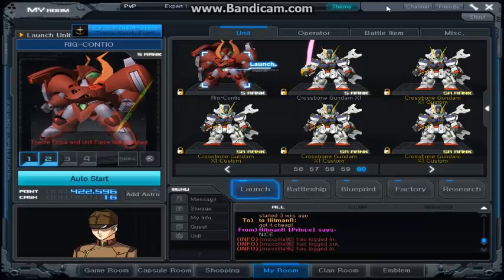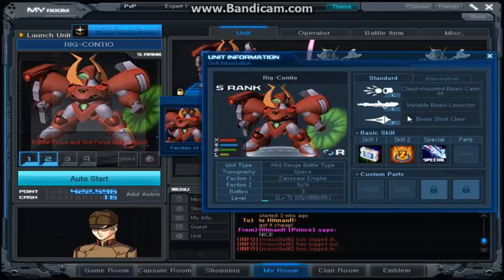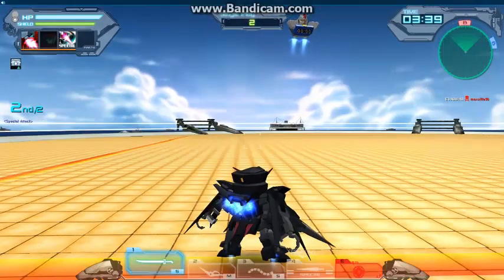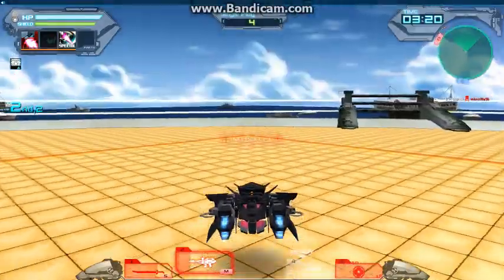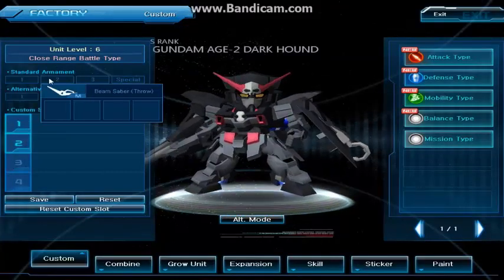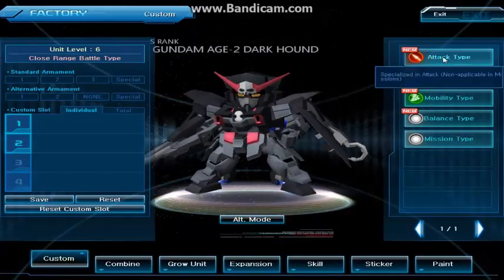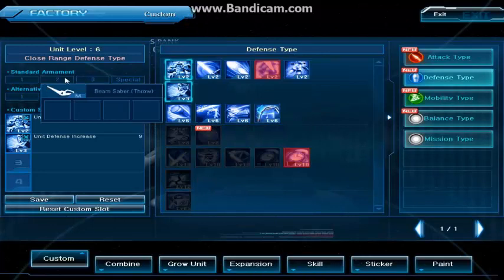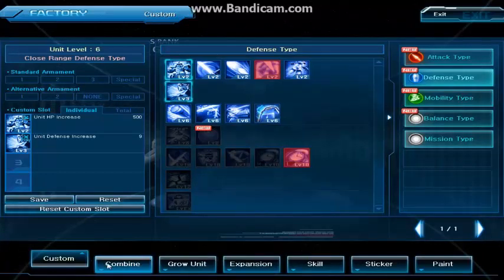[SDGO-NA] S-rank Gundam AGE-2 Dark Hound (first impression)(ft. Maxzilla96)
Exploring an S-rank Unit I got from an Event.
(Make sure your Annotations are ON in case I add in-video updates!)